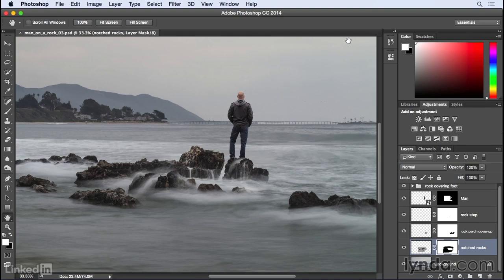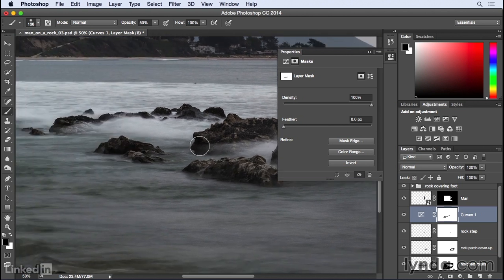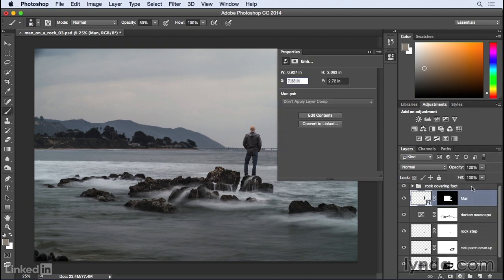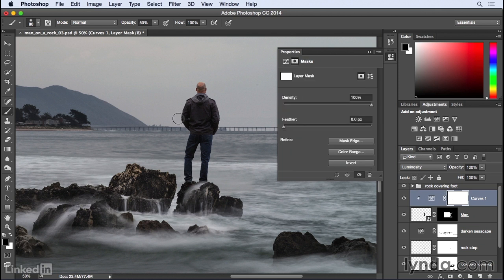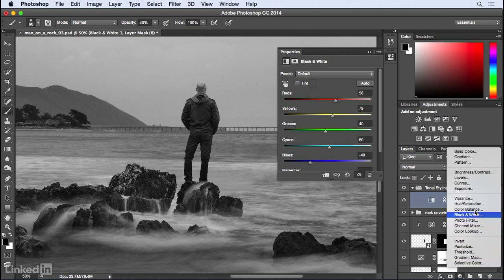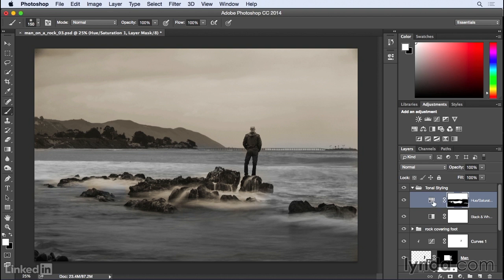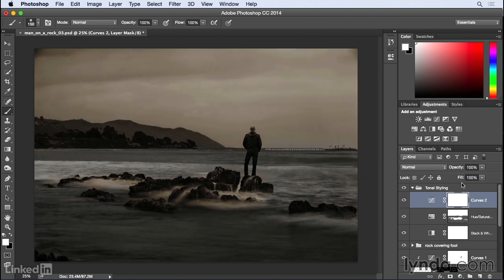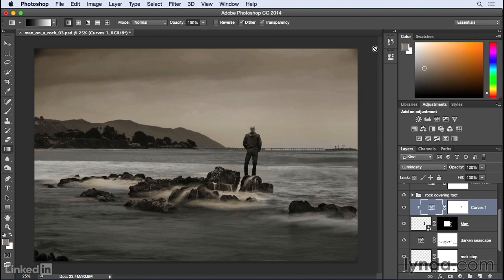Using adjustment layers to create tonal styling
Hey Guy !!! i love Sketch and I know many people need learning Digital Painting, So now i will share(Sell off) many photoshop video tutorial, you can get do that. Hope you enjoy it!!

► You can get full tutorial(JPG + PSD + .MP4 + Brush Pack).